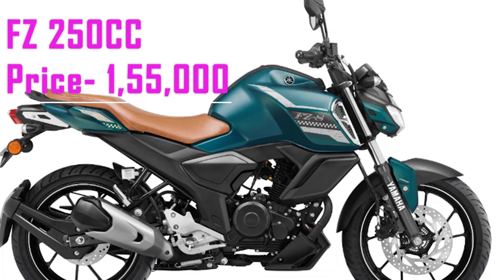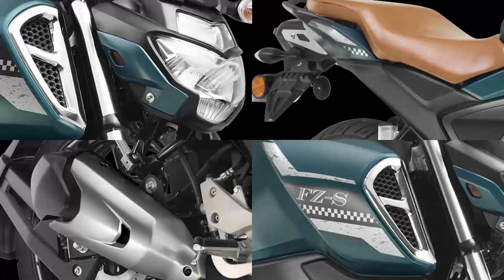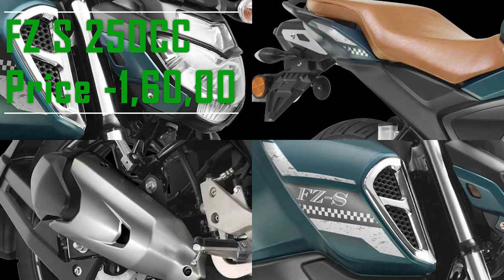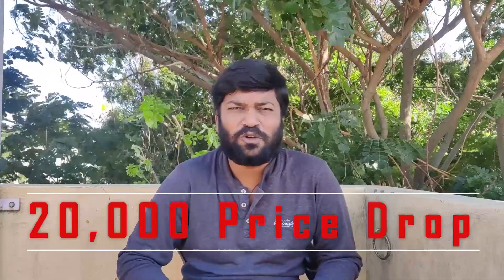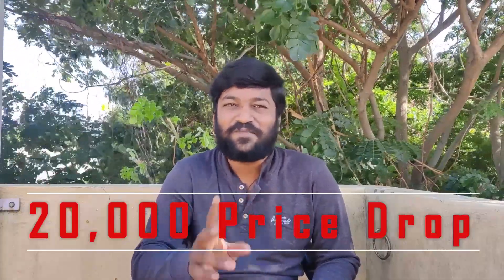20,000rs price drop on Yamaha | Supper Offer Giving Yamaha | FZ x ? Updates | Tamil Vlog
20,000rs price drop on Yamaha | Supper Offer Giving Yamaha | FZ x ? Update  | Tamil Vlog

No ride in lockdown so small updates in automobile
If you like the video please Like and sub

Follow on NH_DREAMRIDER
THANKS YOU FOR WACHING